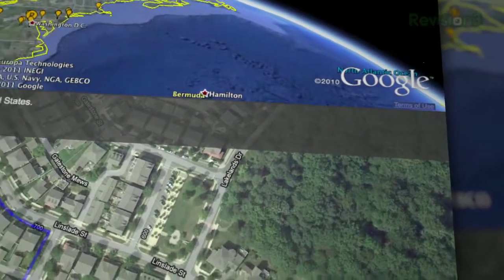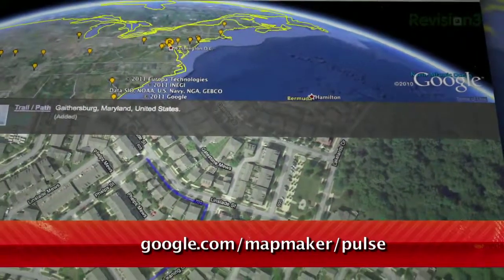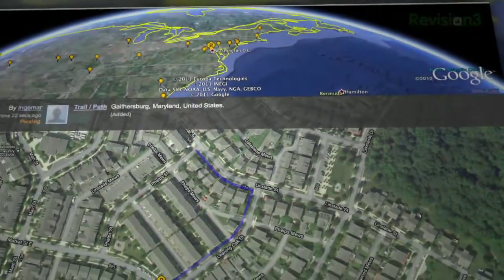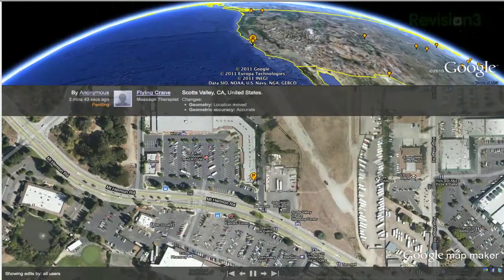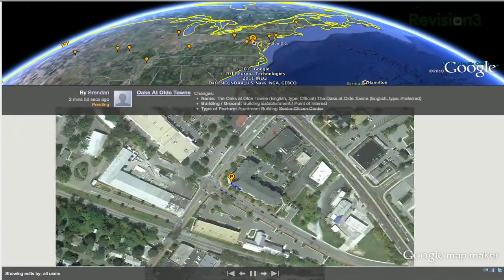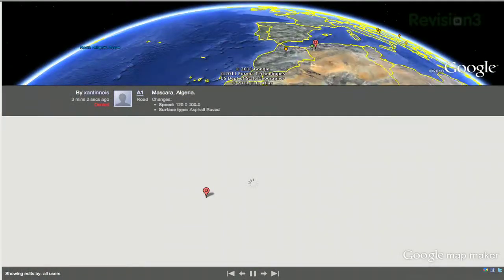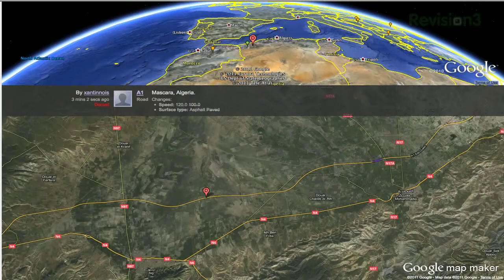View Real-Time Google Maps Edits - Tekzilla Daily Tip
Google's Map Maker lets anyone add or modify any information on Google Maps, but who actually uses it? On today's Tekzilla Daily, Veronica introduces you to Google Map Maker Pulse, which gives you a snapshot of changes happening in real-time across the world.